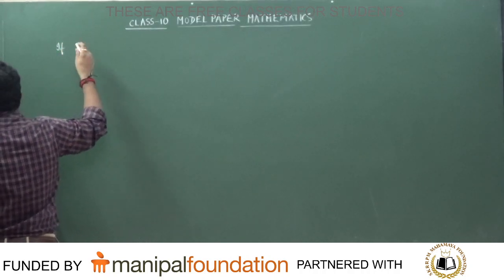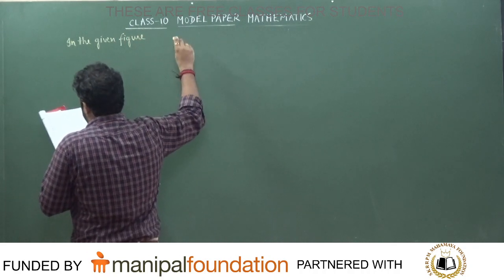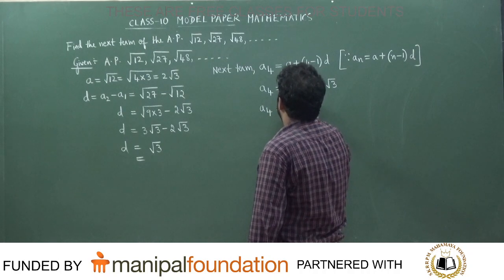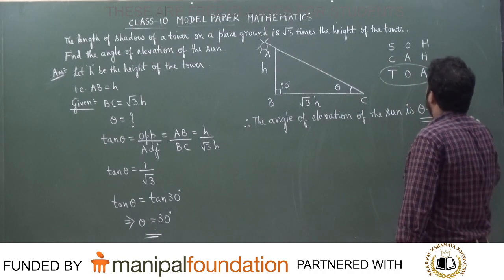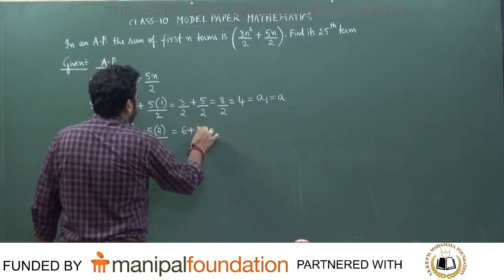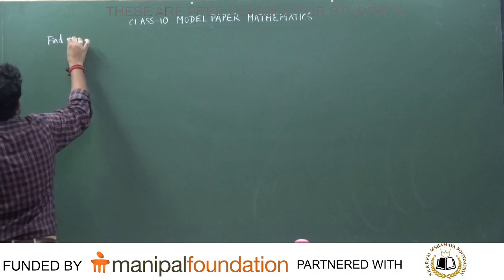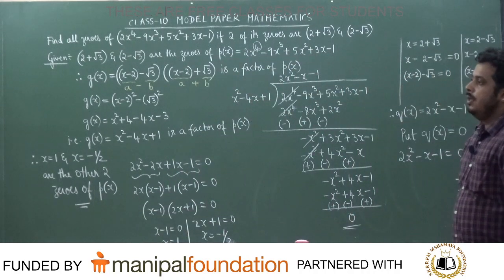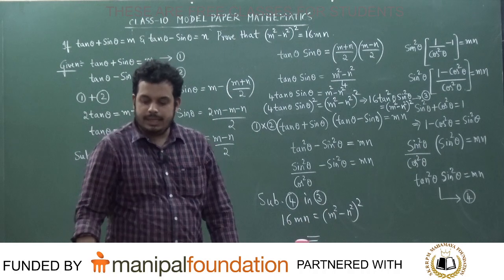MATHS Model Question Paper Part -2 (Class 10 Karnataka State Syllabus English Medium 2019-2020)